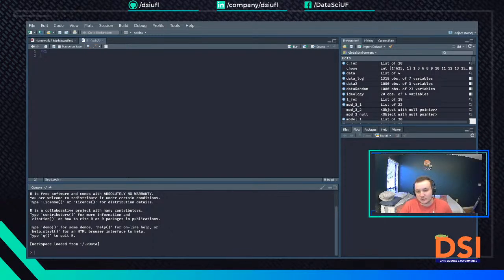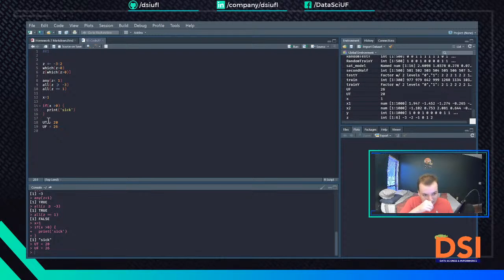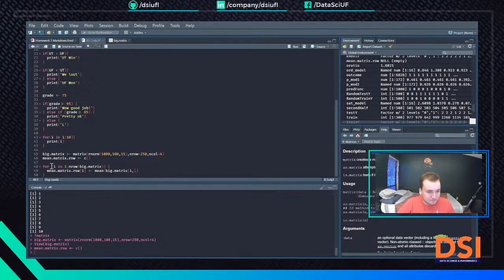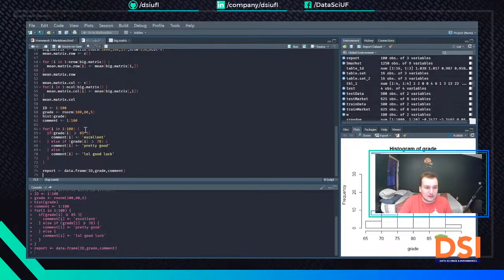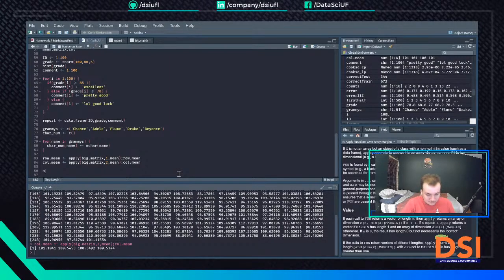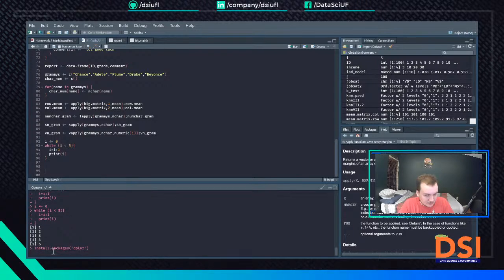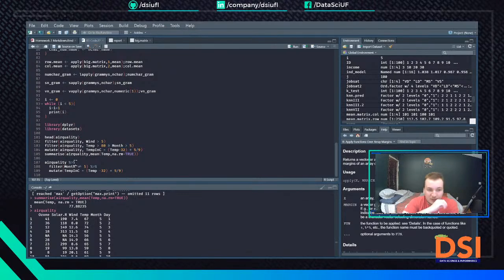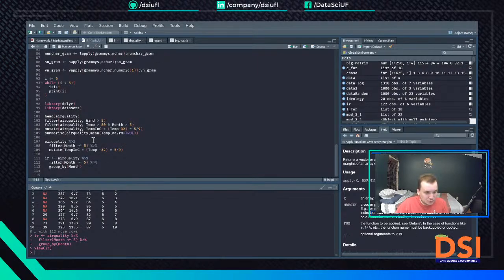DSI Workshop: R1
Join the first workshop of a two-part series on the R programming language! No Programming Experience required!